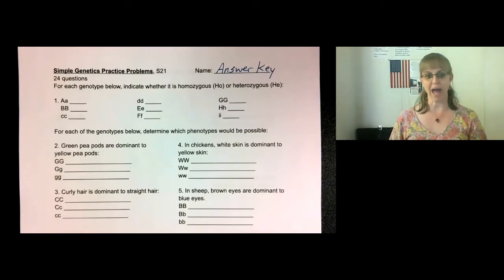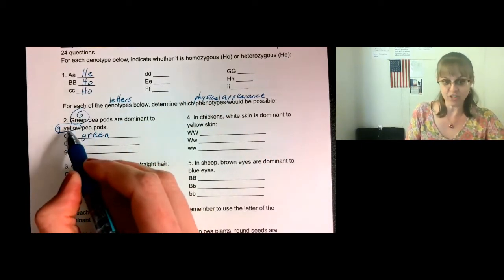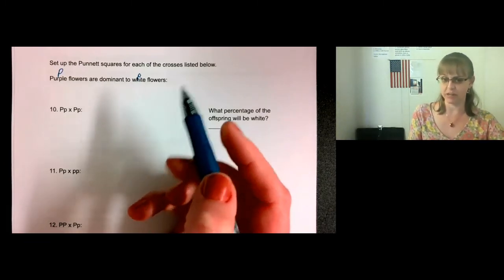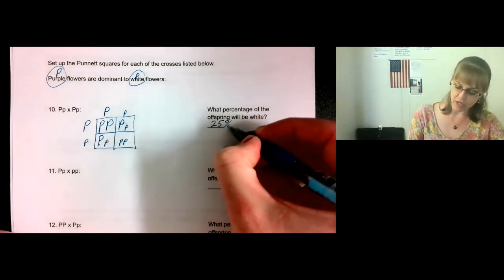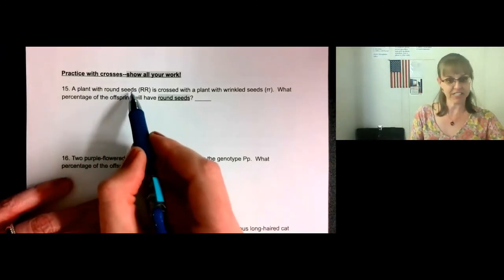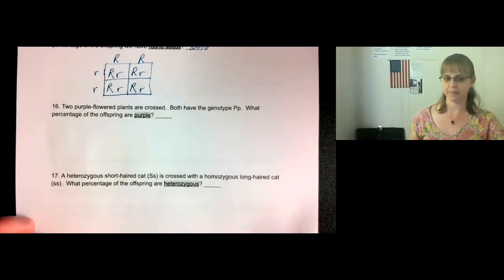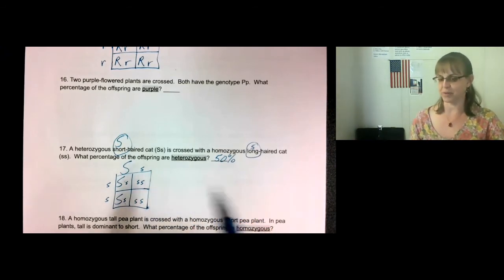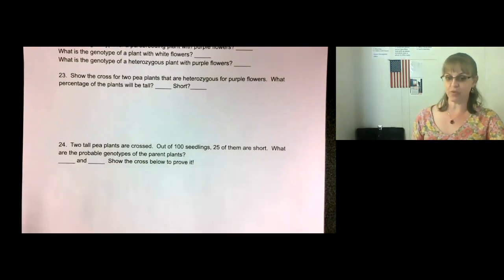Simple Genetics Practice Problems WS Hints